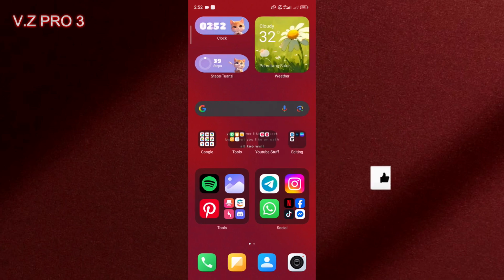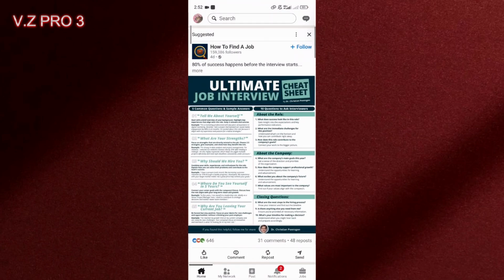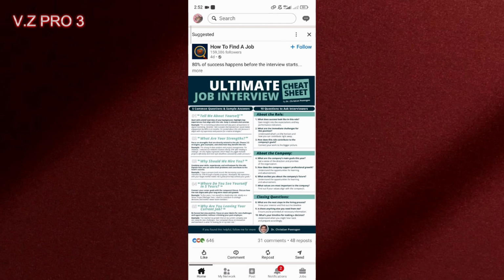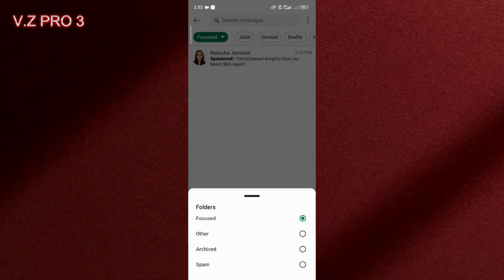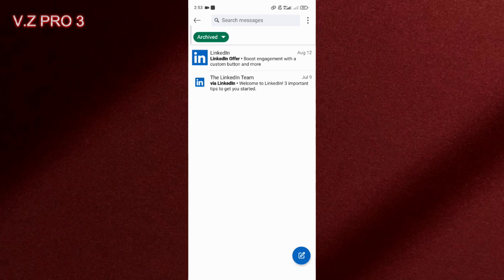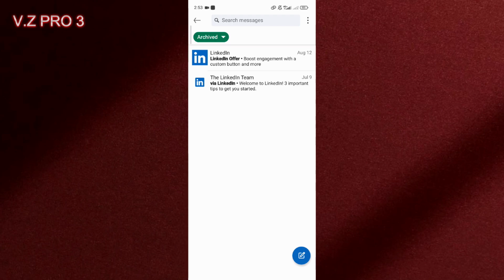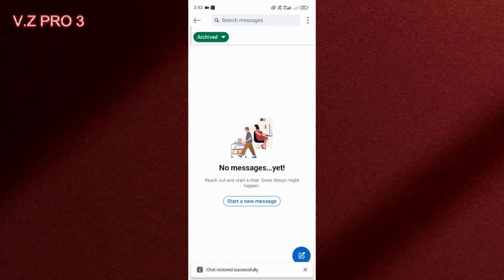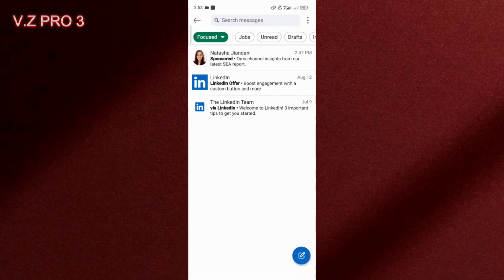How to Restore Chat on LinkedIn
Your LinkedIn inbox can quickly become overwhelming, especially if you're a sales development representative, recruiter, or business owner who relies heavily on the platform for communication. With dozens of messages flowing in daily, important conversations can easily get buried under the constant stream of new notifications, connection requests, and less urgent chats.